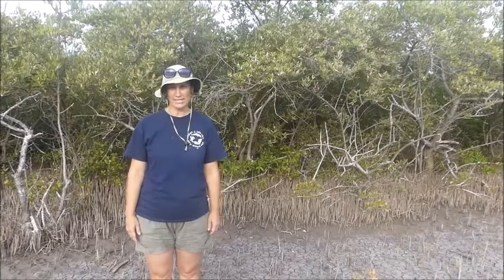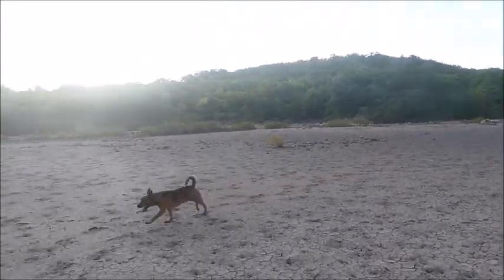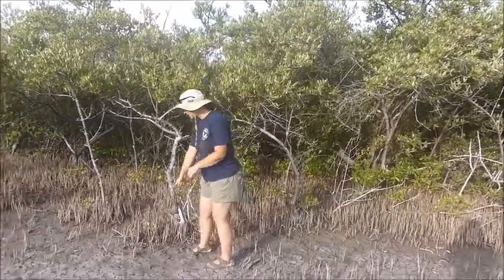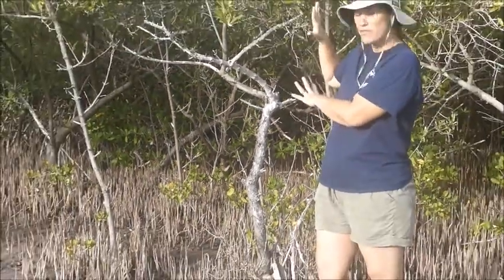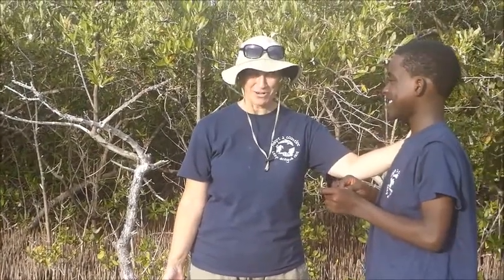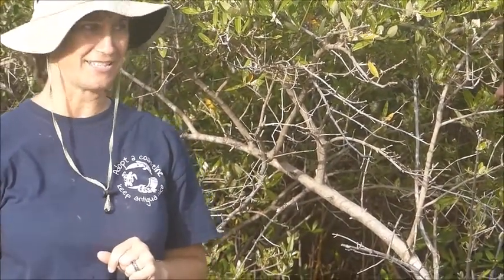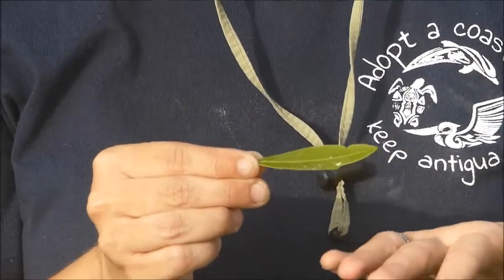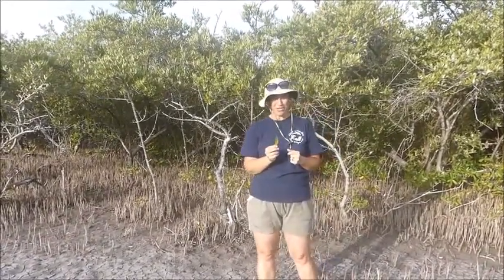Mary's Marine Minutes: Mangrove Series 3/5- Black Mangroves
What are black mangroves? Where do you find them? What adaptations do they have? How do they differ from red mangroves? Learn all of that and more in our 3rd mangrove video from Antigua!